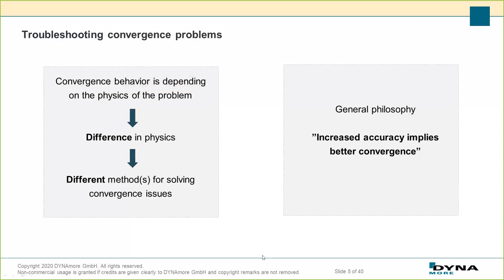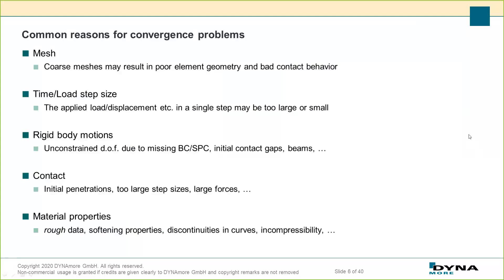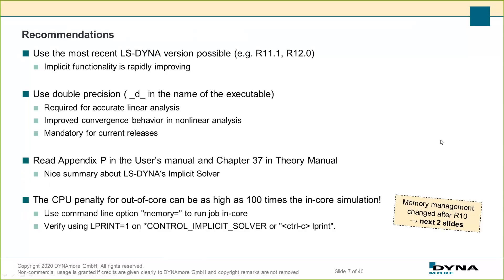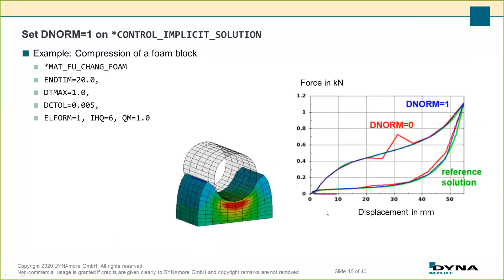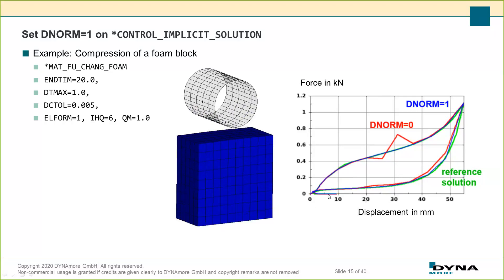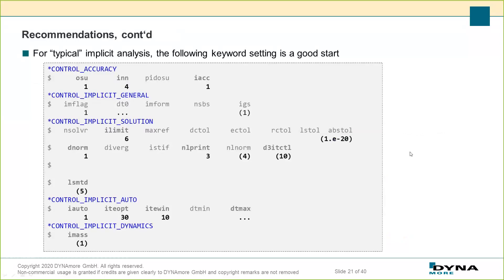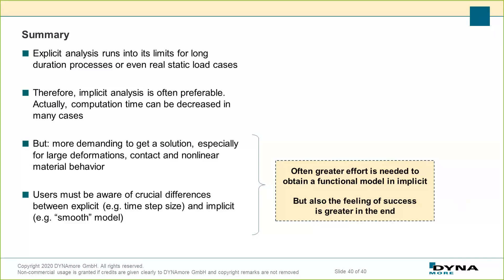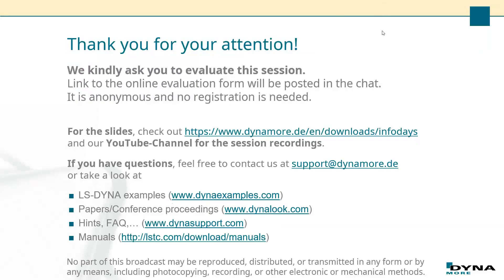DYNAmore Express: Tips and tricks for successful implicit analysis with LS-DYNA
Speaker: Christoph Schmied (DYNAmore GmbH)

In addition to the state of the art explicit finite element analysis, LS-DYNA has considerable strengths
in implicit analysis where success is mostly based on good convergence behavior. With a focus on structural
analysis, possible reasons for convergence difficulties and practical recommendations to improve convergence
as well as accuracy are summarized and accompanied by selected examples and keyword options.

The course is suited for users with some previous experience from using LS-DYNA, or for experienced
users of other implicit FE-programs.